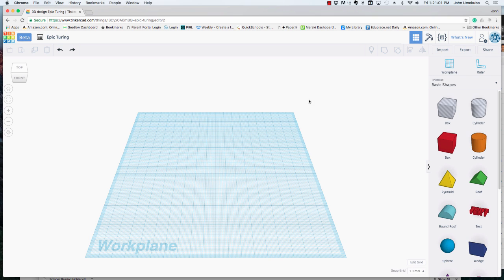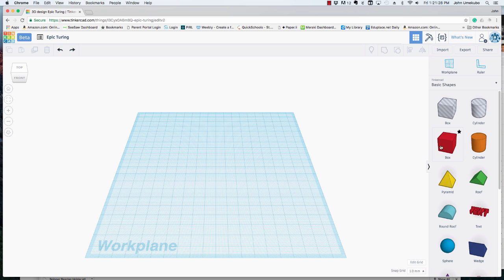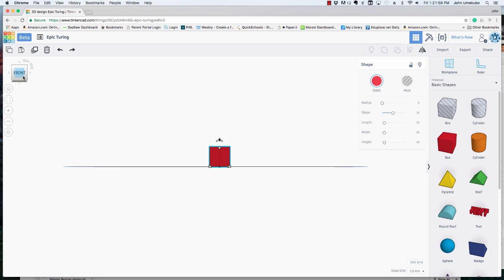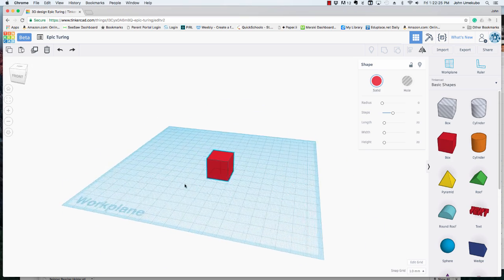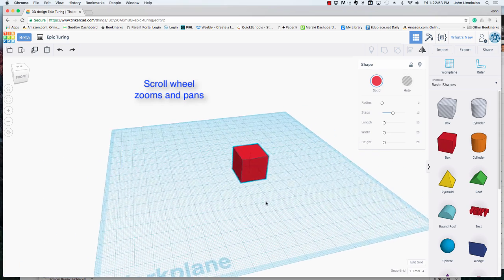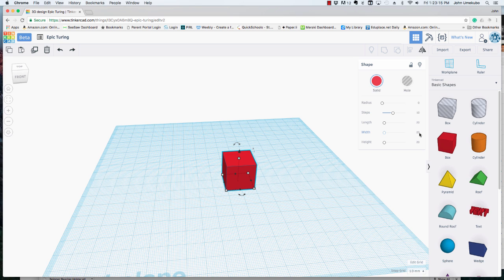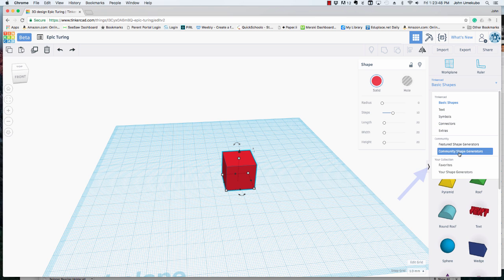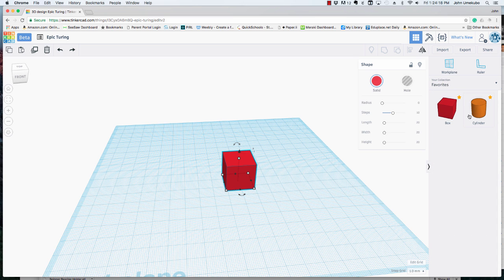02. New TinkerCAD - Basic Navigation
How to navigate the TinkerCAD platform, including the use of a three-button or scroll wheel mouse.